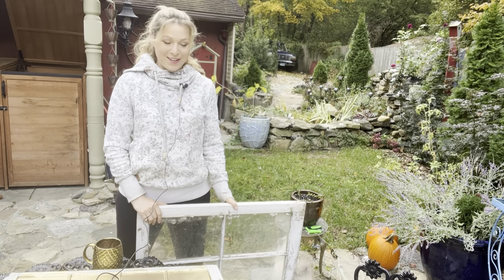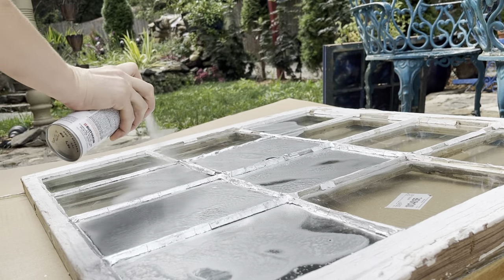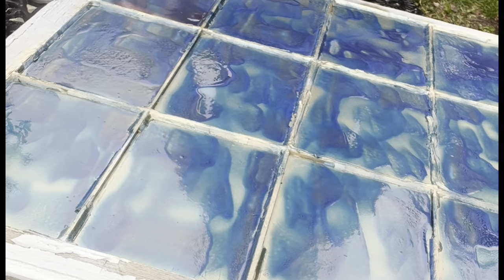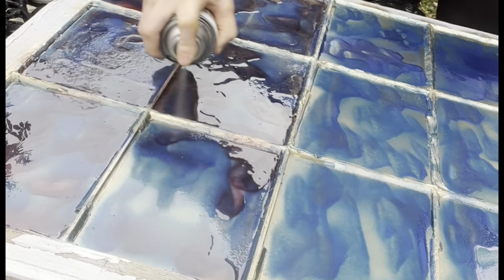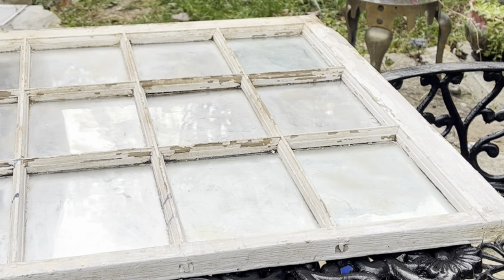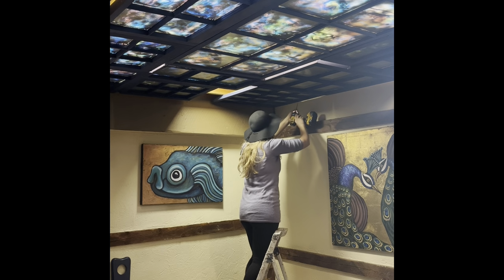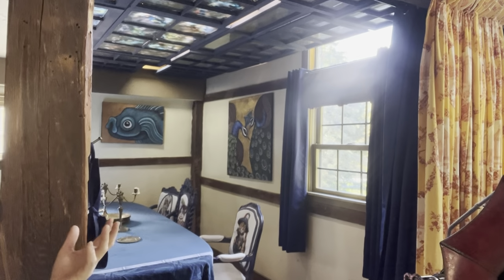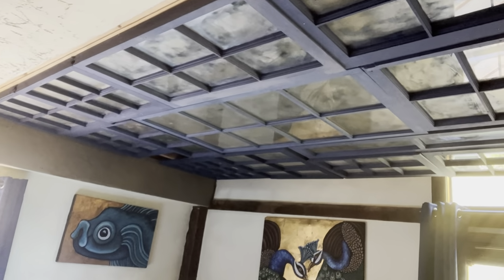How to make stained ceiling using spray paint and old windows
Using spray painted and old window I made a stained glass ceiling that turns into mirrors when light is off.